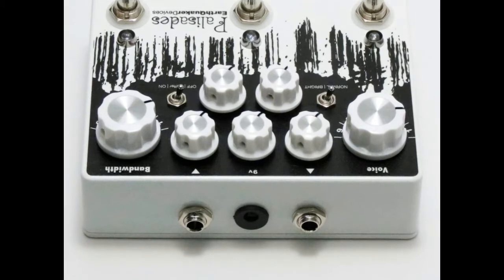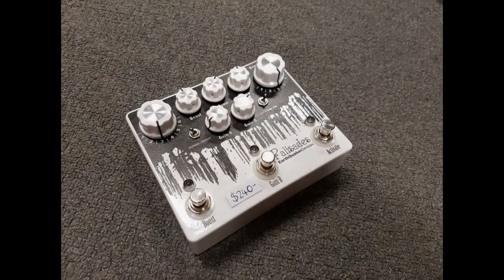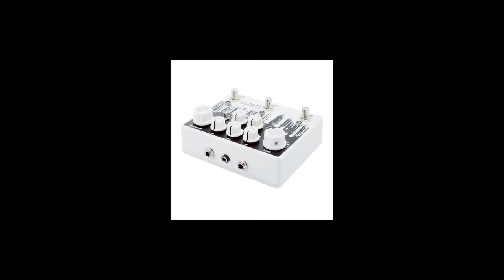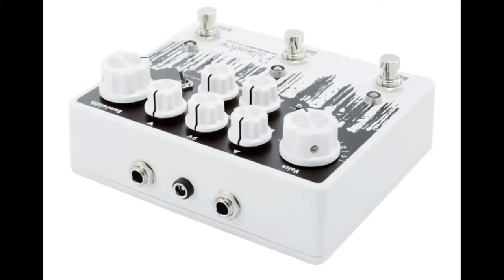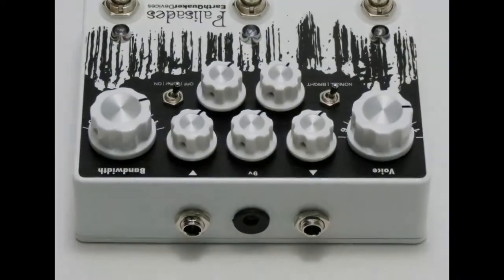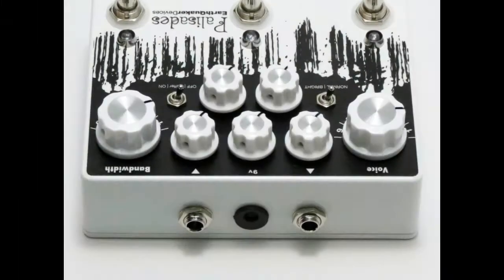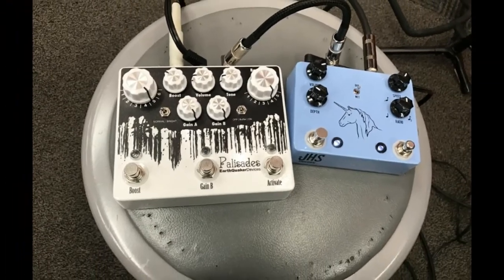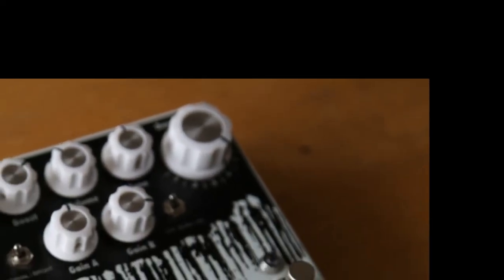Awesome! Earthquaker devices palisades overdrive pedal Short Review!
Awsome! Earthquaker devices palisades overdrive pedal Short Review!